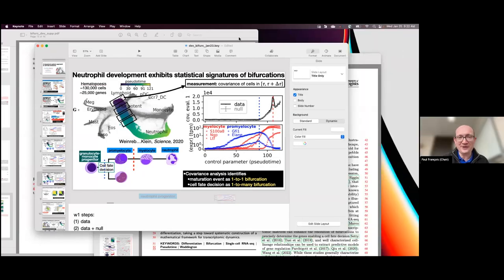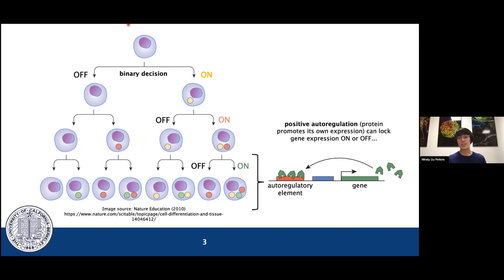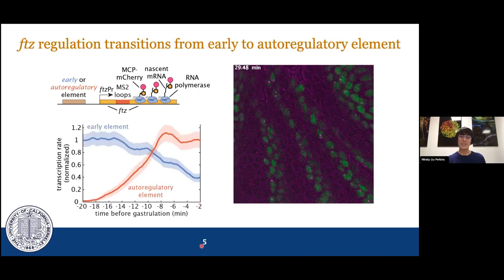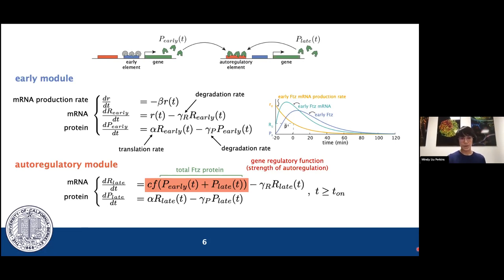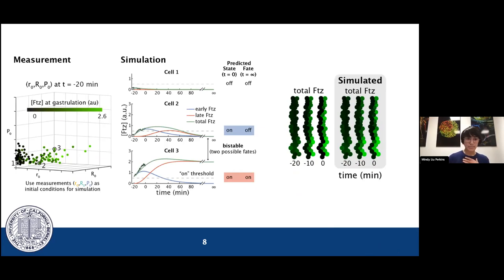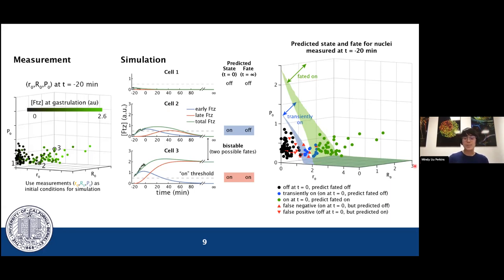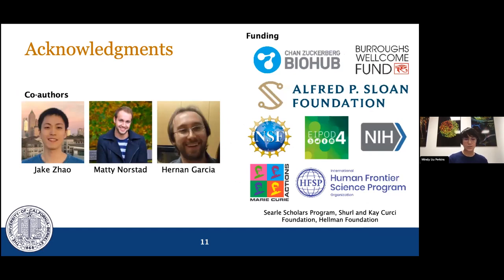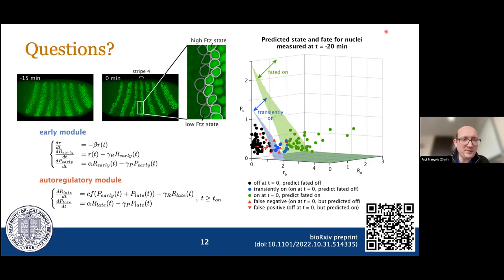Development presents... Mindy Liu Perkins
On Wednesday 25 January, Development hosted three talks on the topic of theoretical and computational modelling of development and stem cells.

The second talk came from Mindy Liu Perkins (Postdoctoral Fellow in Justin Crocker‘s lab at EMBL presenting work from Hernan Garcia's lab) who presented ‘A bistable autoregulatory module in the developing embryo commits cells to binary fates’

The talk is followed by a Q&A with Mindy, chaired by Associate Editor Paul François.